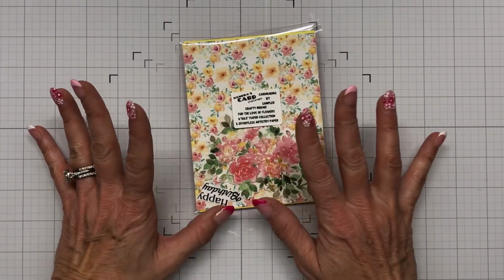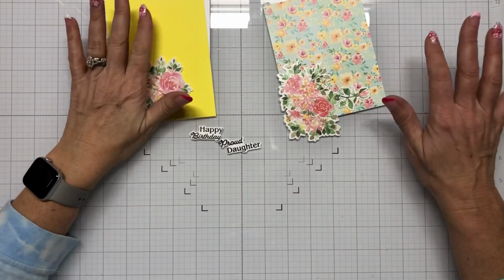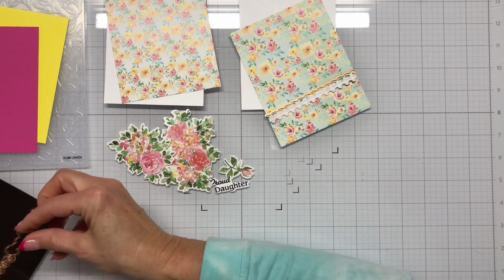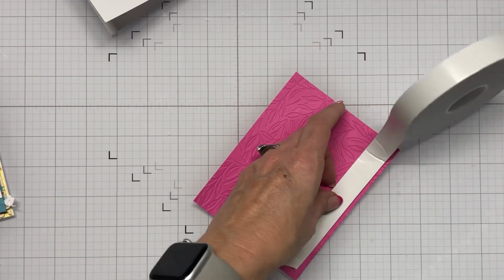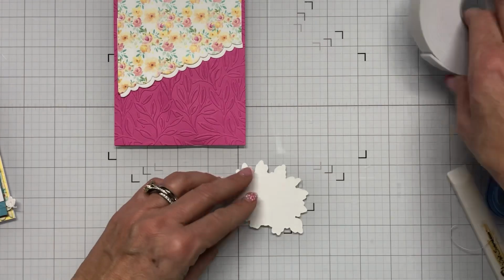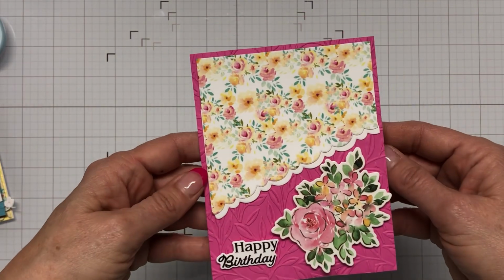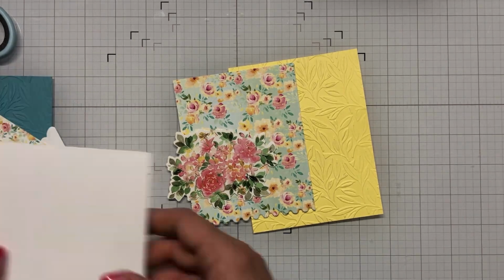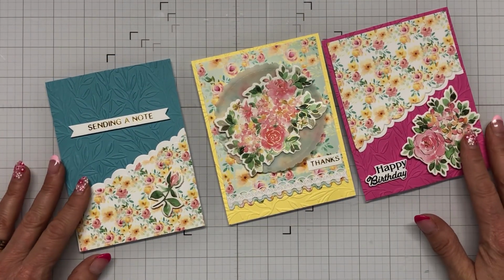Keeping it simple today!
I’m using a card making kit sampler from Kendra’s Card Challenge for her Patreons in